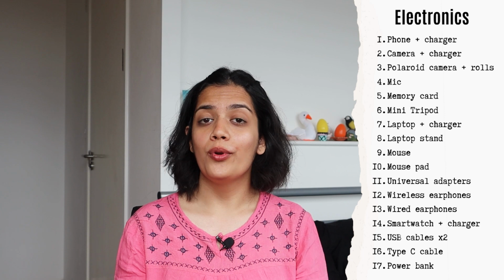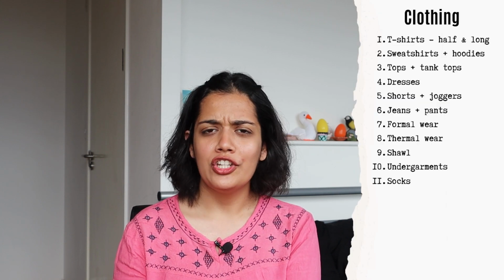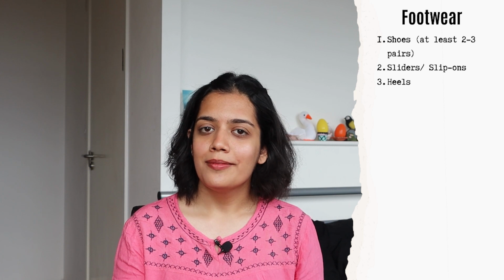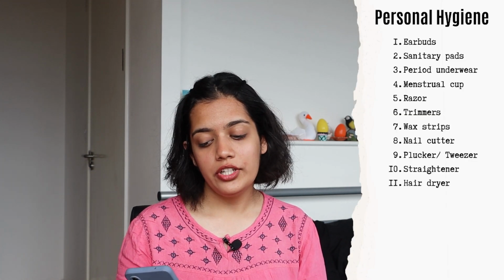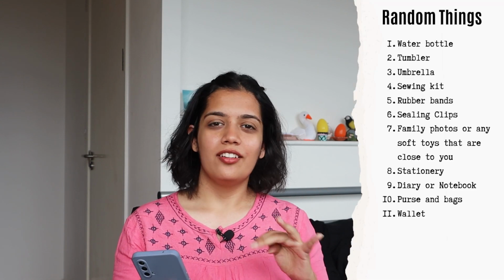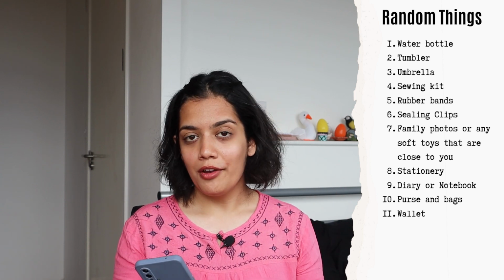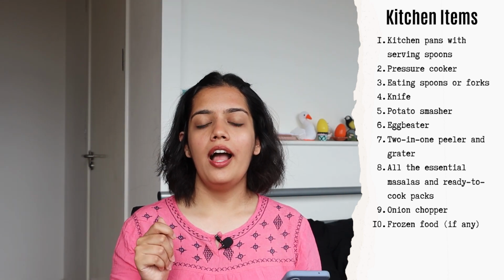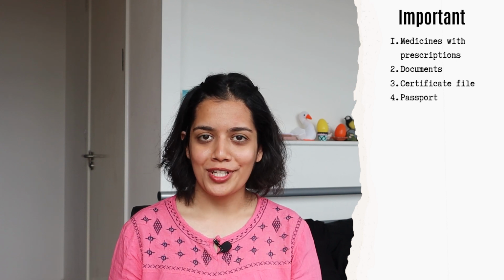Packing guide for students moving to the UK | *with links* | Aarati Kulkarni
Packing can be hectic but this video might make it easy for you. I have categorised everything and explained each item that you might want to carry as well as what you can buy in the UK.

Shopping List -
3 Bag Set
Phone + charger
Camera + charger
Polaroid camera + rolls
Memory card
Mini Tripod
Laptop + charger
Laptop stand
Mouse pad
Universal adapters
Wireless earphones
Wired earphones
Smartwatch + charger
USB cables x2
Type C cable
Power bank
T-shirts - half & long
Sweatshirts + hoodies
Tops + tank tops
Dresses
Shorts + joggers
Jeans + pants
Formal wear
Thermal wear
Shawl
Undergarments
Shoes - 2 to 3 pair
Heels
Tongue cleaner
Turkish towel
Thin towel
Hand towel x2
Kitchen towel
Toilet roll
Body wash
Perfume
Hair rubbers
Hair scrunchies
Hair band
Jewellery
Makeup
Sanitary pads
Period underwear
Menstrual cup
Wax strips
Nail cutter
Plucker/ Tweezer
Hair dryer
Water bottle
Sewing kit
Rubber bands
Sealing Clips
Family photos or any soft toys that are close to you
Stationery
Diary or Notebook
Purse and bags
Wallet
Small cloth to clean your room
Kitchen pans with serving spoons
Pressure cooker
Eating spoons or forks
Potato smasher
Two-in-one peeler and grater
All the essential masalas and ready-to-cook packs
Onion chopper
Frozen food (if any)
Medicines with prescriptions
Documents
Certificate file
Passport

Suggest challenges/ videos down in the comment section.